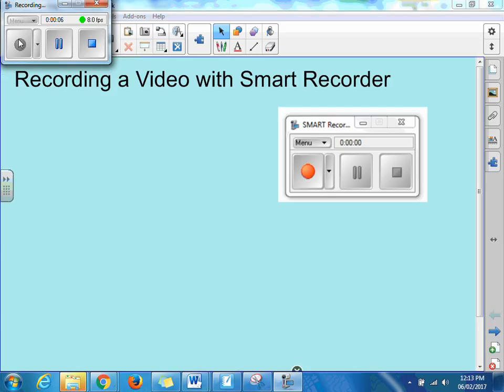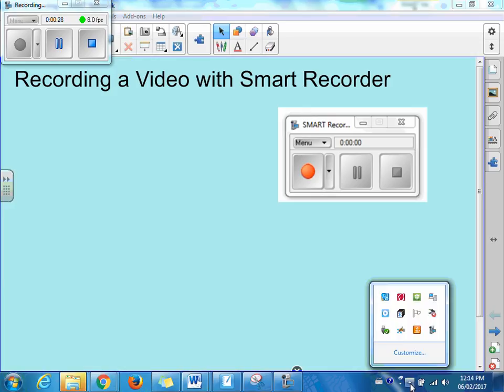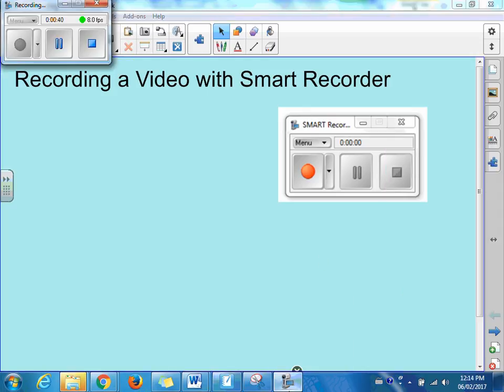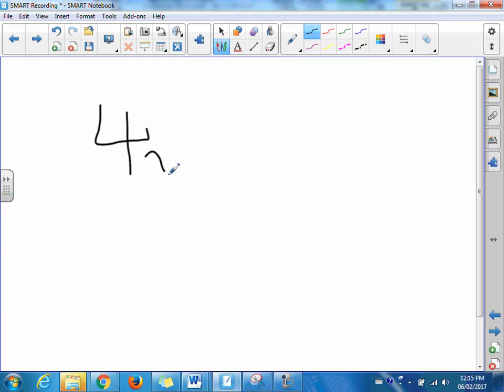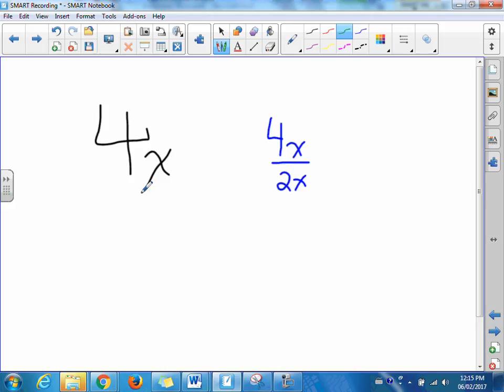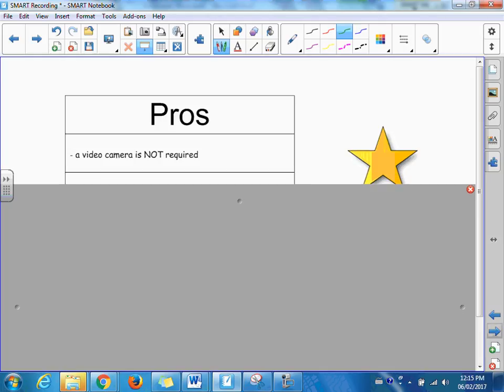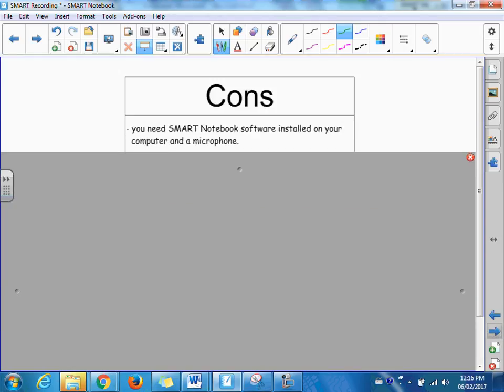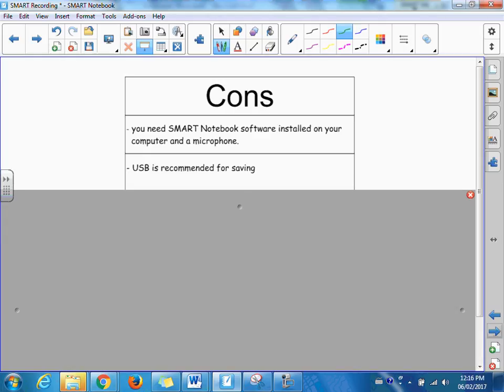Recording a video using SMART Recorder